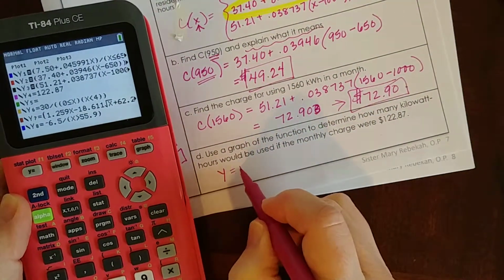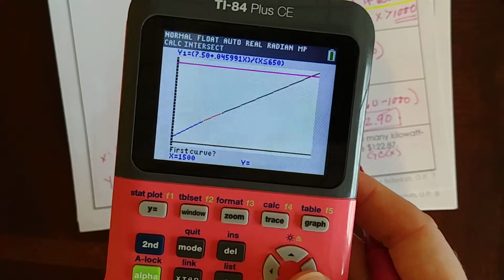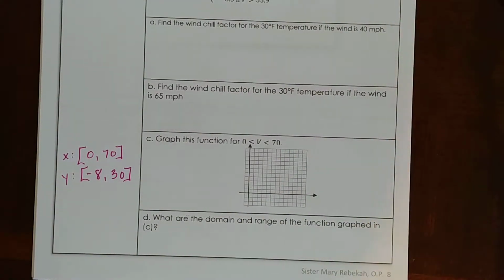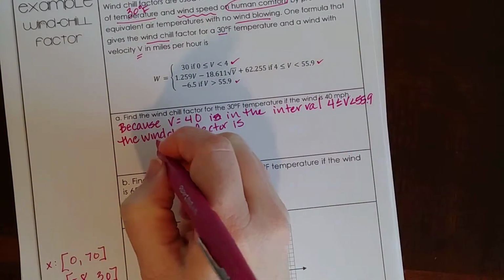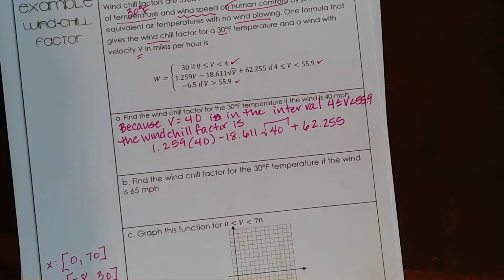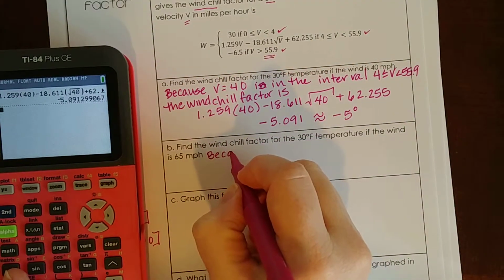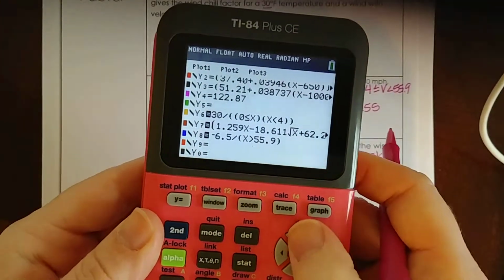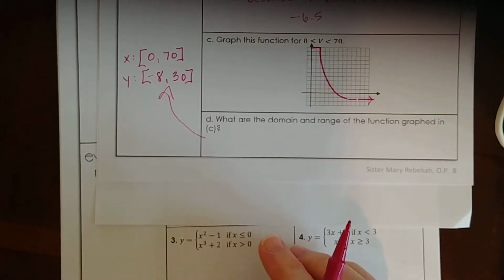Real World Piecewise